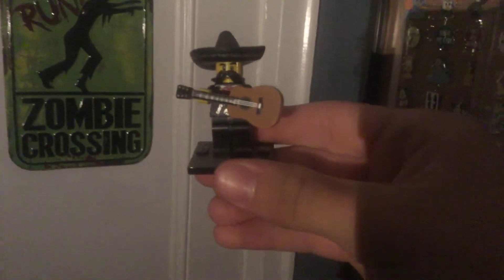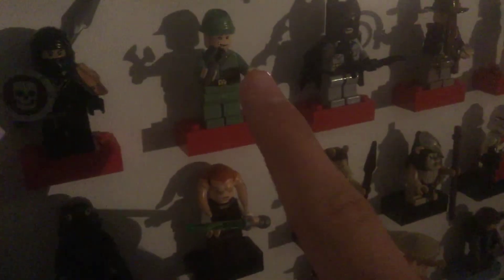ROBLOX GAMEPLAY GONE WRONG, (EETIN BY DOG, HAD TO INTERACT WITH KILLER LEGOS)